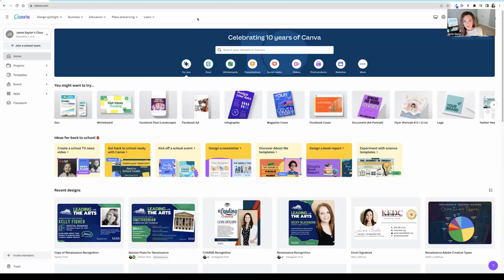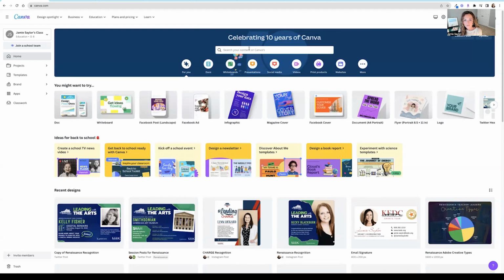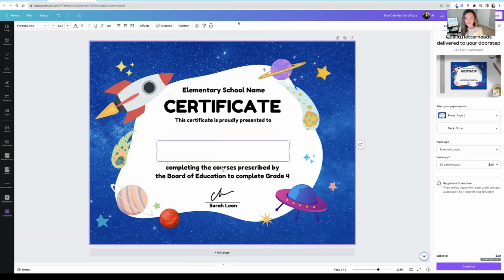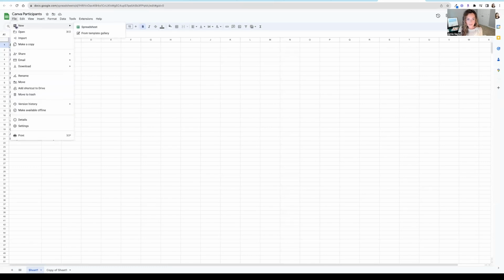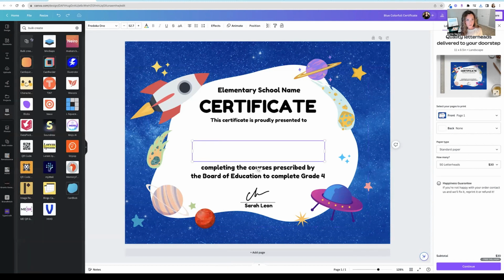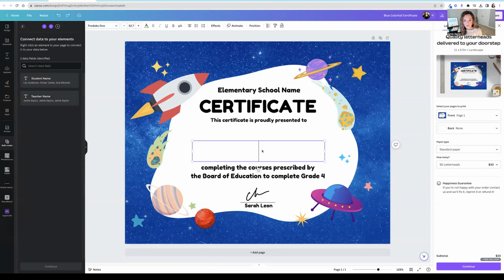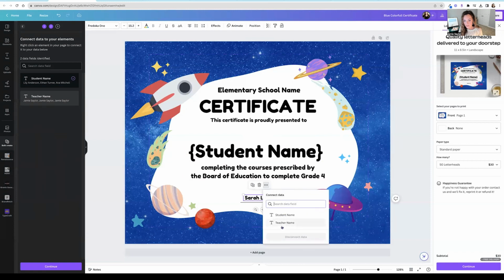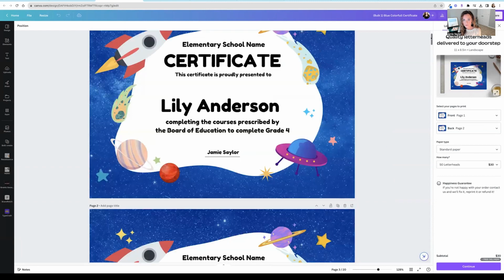Give me Five with Jamie Saylor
Give me five minutes of PD.